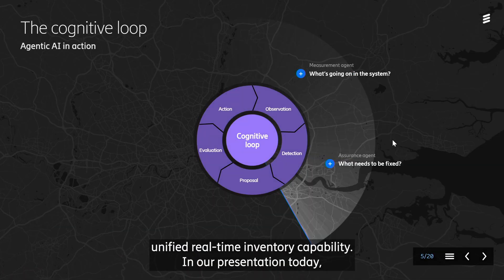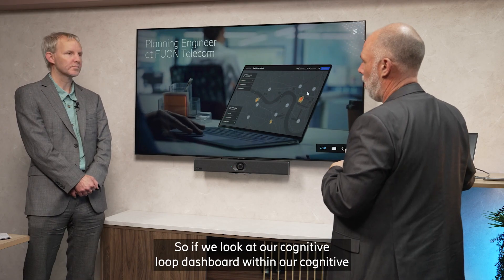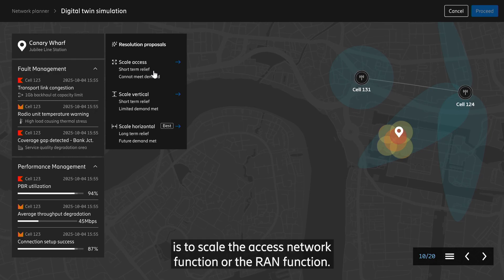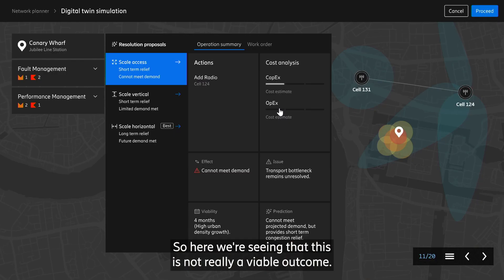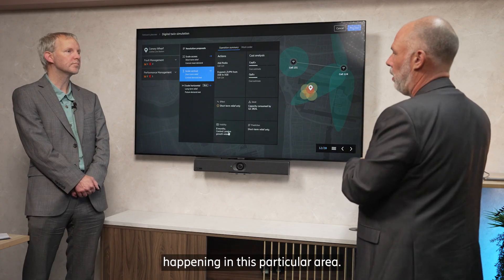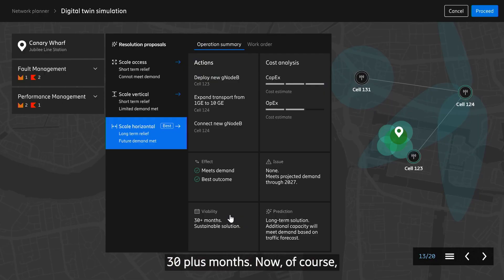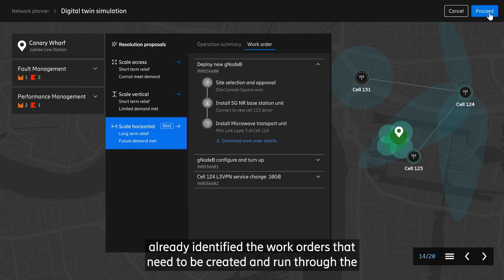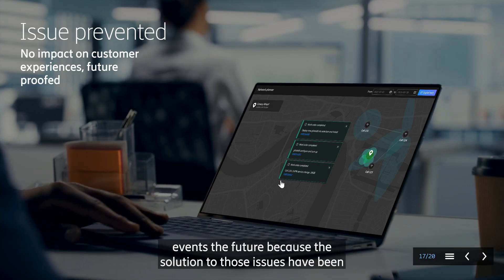Power autonomous networks with unified inventory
Deliver as fast as you can sell

In this demo at our recent Ericsson OSS/BSS Summit 2025 in London, we showcased how to:
- Leverage on accurate, unified, federated real-time inventory as a key pre-requisite in moving towards autonomous networks
- Perform advanced planning and network lifecycle management, harnessing the power of multi-agentic cognitive loop, digital twin and knowledge base
- Enhance service reliability and operational agility through informed decision-making.

Featuring: Ericsson Adaptive Inventory, Ericsson Service Orchestration and Assurance

OSS/BSS Solutions - Sell. Deliver.